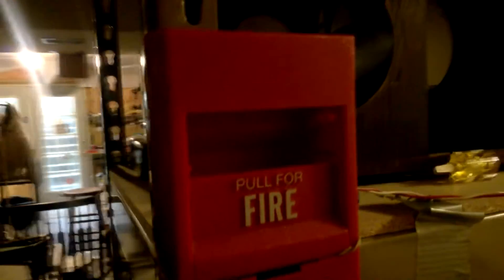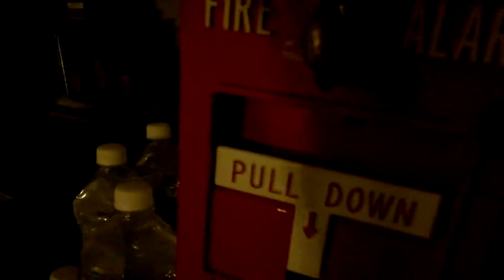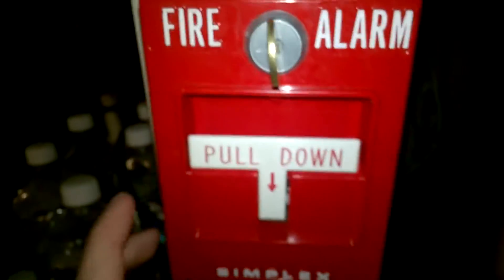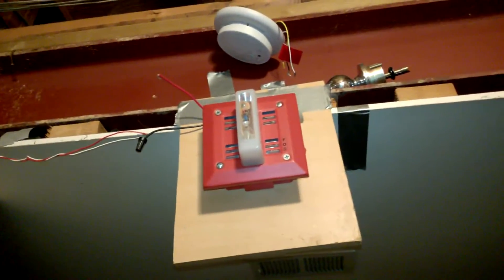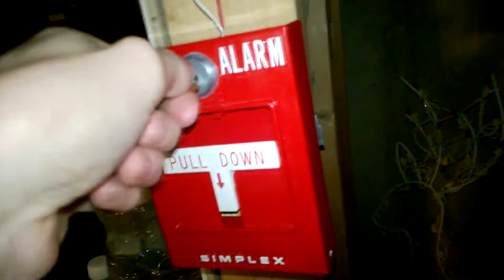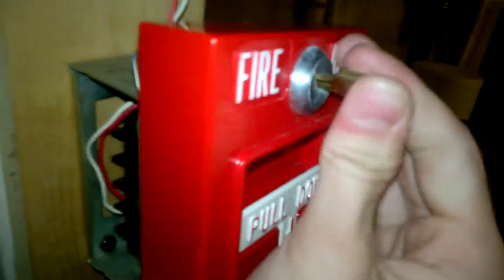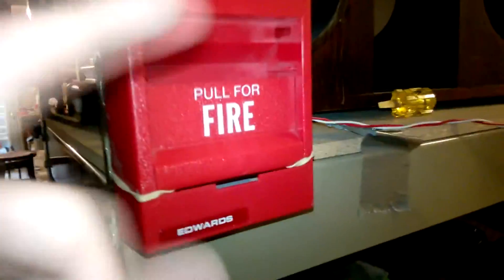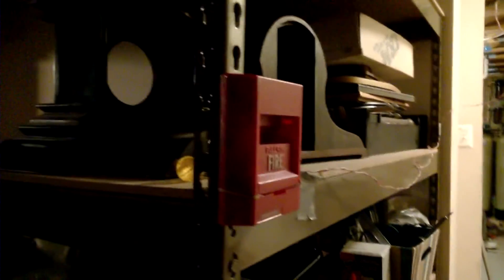System Test 2.5: Simplex 4251-21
Alarms used in this video:

FOS 6120
Simplex T-Bar (4251-21)
Edwards 276b-1110
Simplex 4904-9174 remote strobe